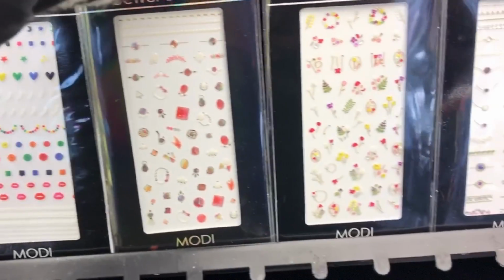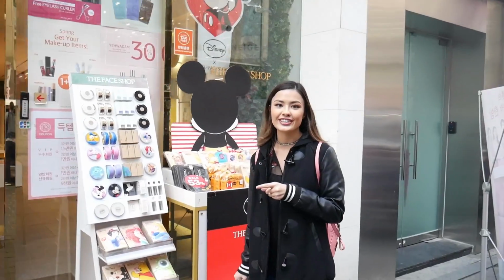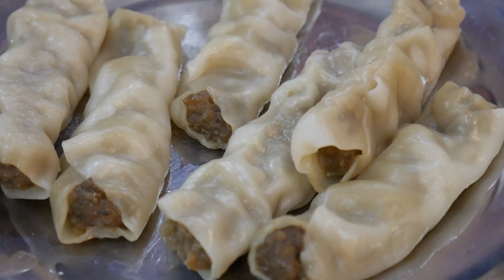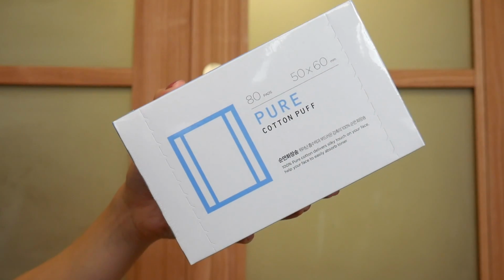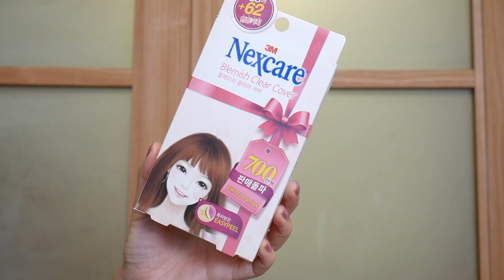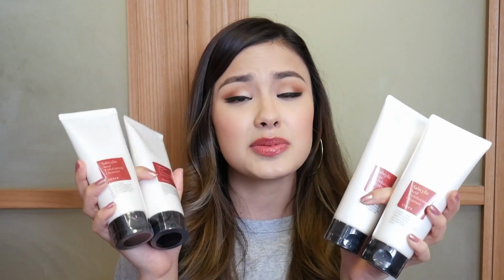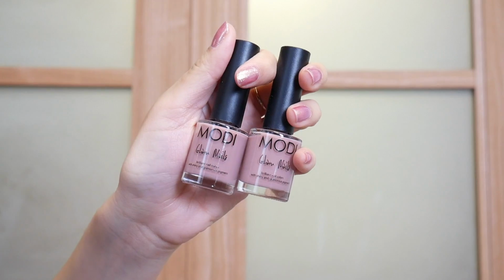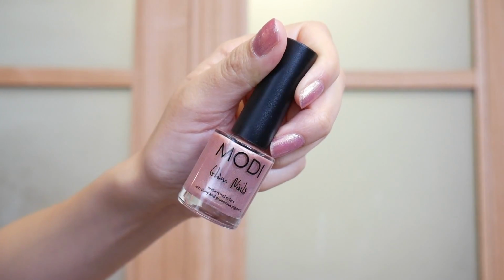Beauty Products I Stock Up On in Korea | My Ride or Die Faves & Things I Buy a TON of.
So there are certain beauty products I always buy whenever I'm in Seoul, South Korea. While I was here, I wanted to take you on a little shopping tour of where I pick them up and what they are! Hope you like it :)

-Olive Young Cotton Pads
-Nexcare Blemish Cover Patches
-CosRX Salicylic Acid Exfoliating Cleanser
-Etude House My Beauty Tool Lovely Etti Shower Ball
-Etude House Any Cushion Air Puffs You can get any brand of these really!
-Modi Nail Polish in 61, 275, 291, 289, 293, and 290

Hi guys! Whenever I come to Korea, I always check out new beauty products...hey, it's my job! But of course, I have my ride-or-die favorites aka my ol' reliables. These are things I always have in my house and freak out whenever I run low on my stock. Of course, I also stock up on sheet masks, but at this point, I have so many at my house, I don't think I'll ever run out! lol. Hope this was helpful and that you enjoyed this format. It's like half The Travel Breakdown and half The Beauty Breakdown!

xoxo,
Morgan